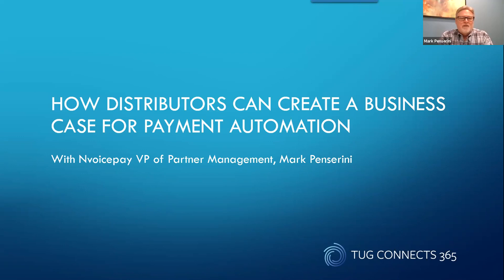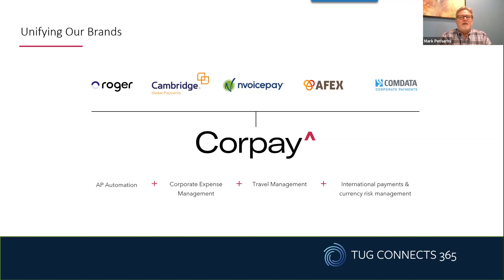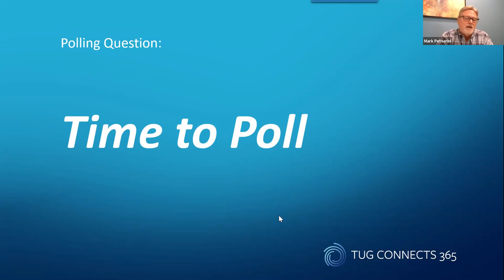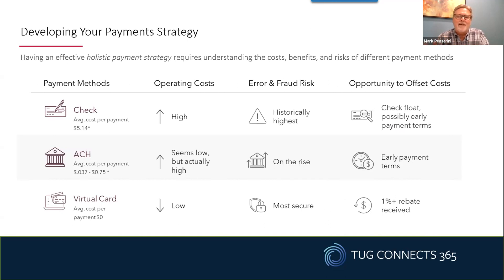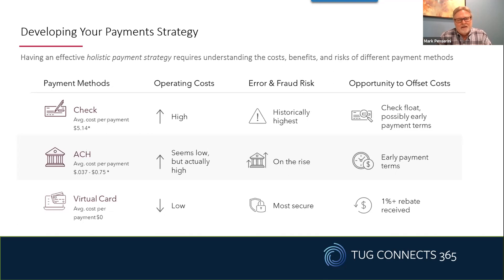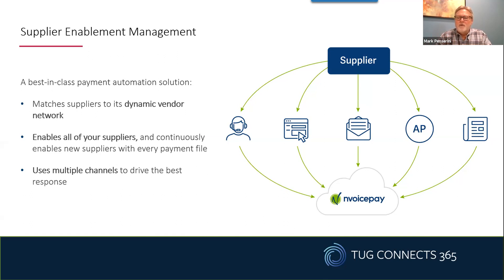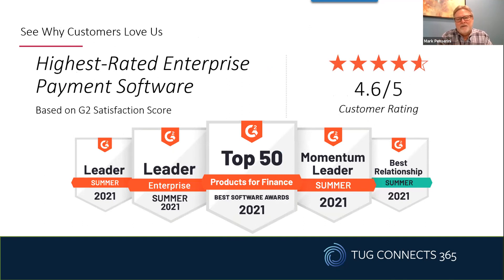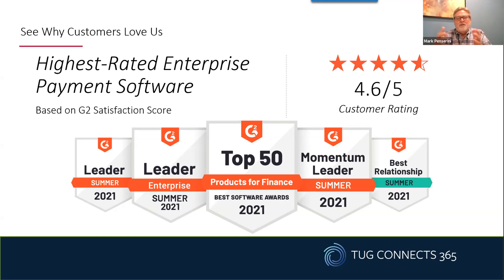TUG CONNECTS 365: Partner-Led - Nvoicepay - How to Create a Business Case for Payment Automation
The reality of remote payments has made switching to automation a priority for many paper-bound back offices. Corpay transforms the way manufacturing and distribution companies pay their suppliers with a holistic approach to payments. Our configurable AP solution meets the needs of companies that have complex approval workflows, multiple locations, bank accounts and payment methods.

Corpay is designed to immediately generate time- and cost-savings in your vendor payment process. In this session you learn how automation can enable you to become a key resilient payment strategy for your company, starting with seamless implementation into your ERP and backed by extensive support from our dedicated team.

Our solution expert, Mark Penserini, will answer your questions and demonstrate how Corpay can enable an efficient payment process, earn significant AP cost-savings and rebates, and reduce your payment risk and liability.

TUG is proud to host webinars for their valued partners. In doing so, however, TUG does not endorse, warrant or guarantee any products or services represented during these presentations. All product and service claims and warranties come from the presenter and are not the implied endorsements of TheUserGroup.org.